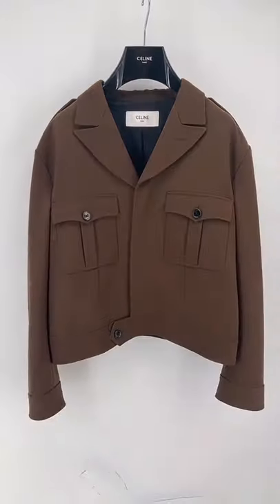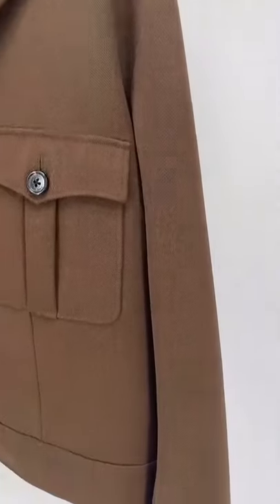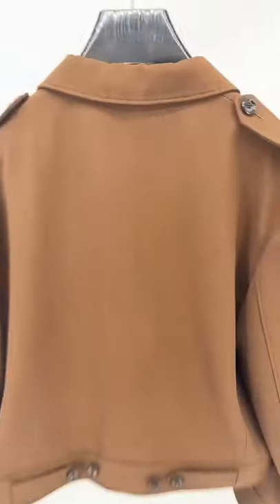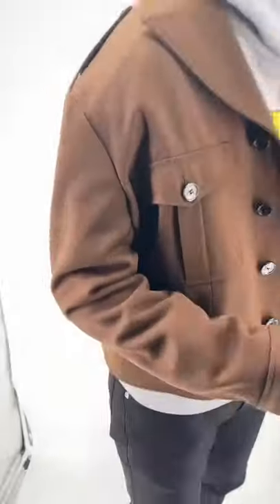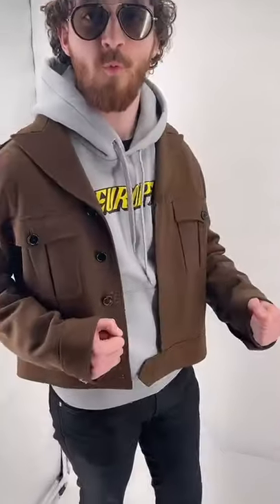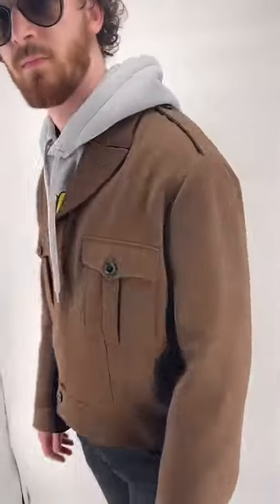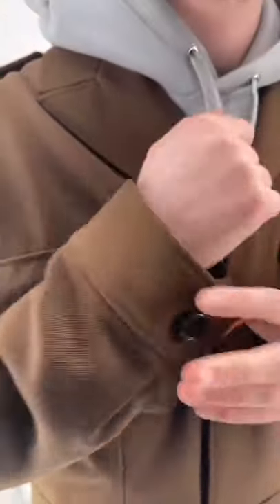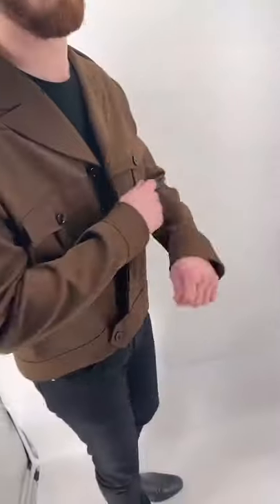TOM HOLLAND’S $2,000 WOOL JACKET